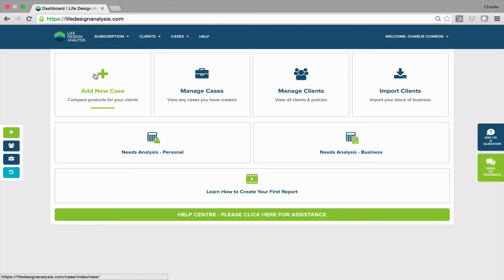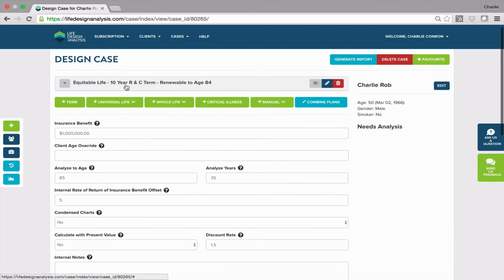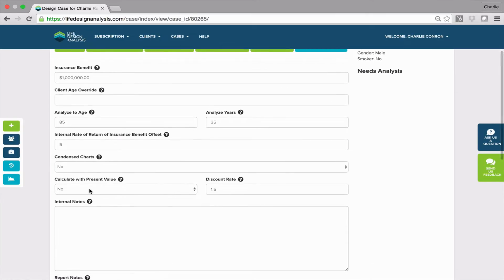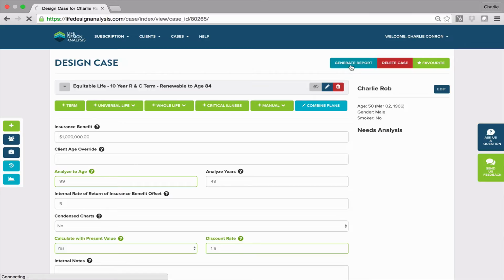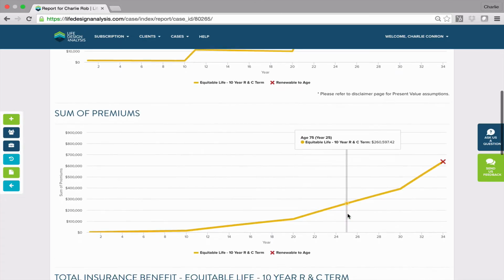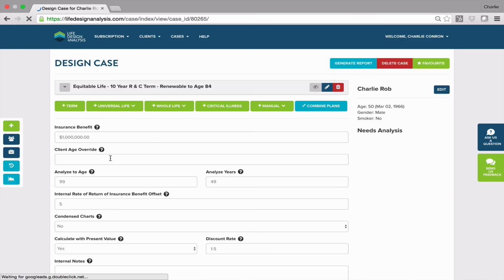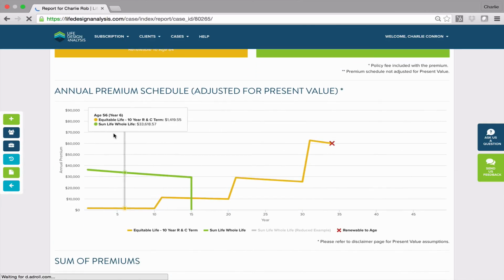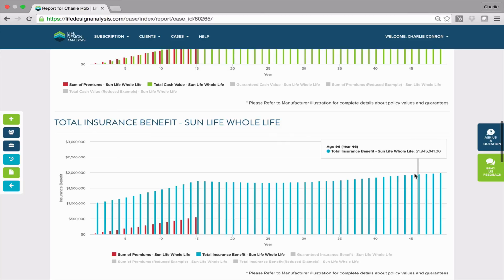How to Calculate Present Value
Showing how to present present value using Life Design Analysis to your clients.